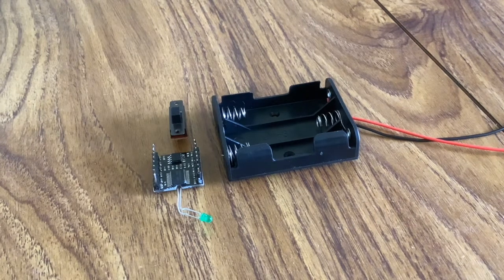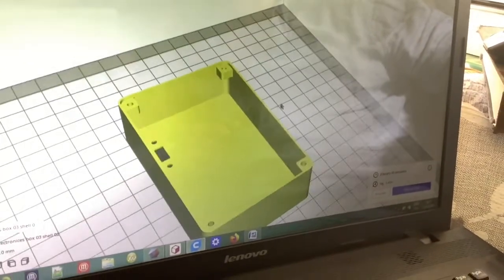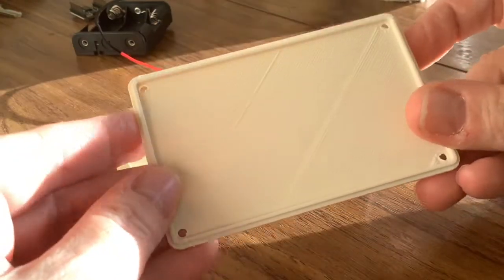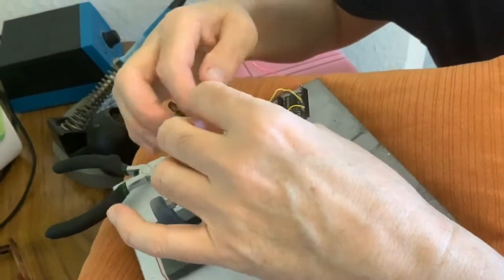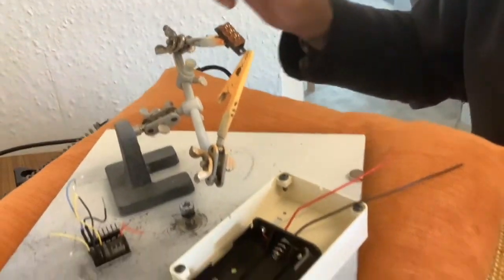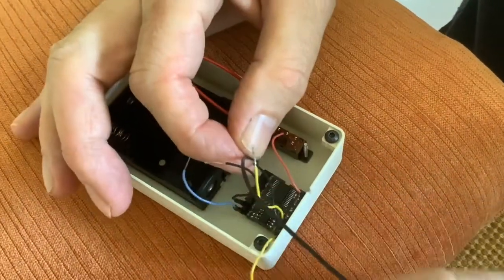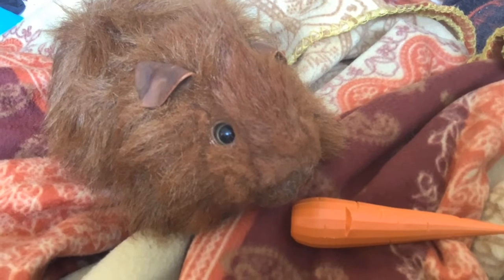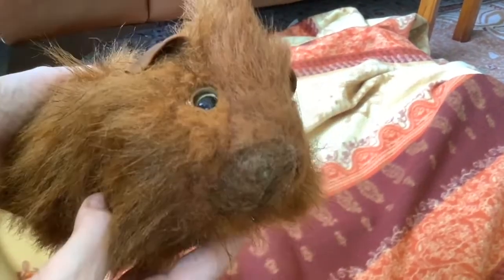Guinea Pig Project Version 2: Part 5 Hansa Custom Guinea Pig: Finishing Electronics!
GGuinea Pig Project Version 2: Part 5 Hansa Custom Guinea Pig: Finishing Electronics!